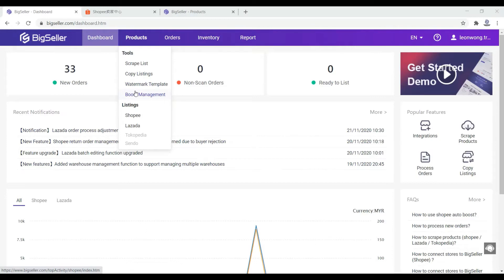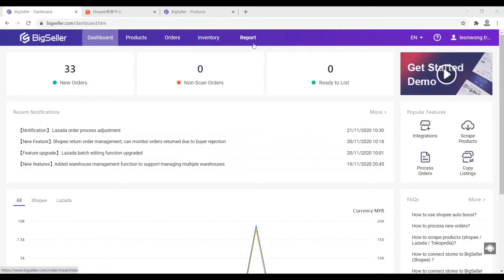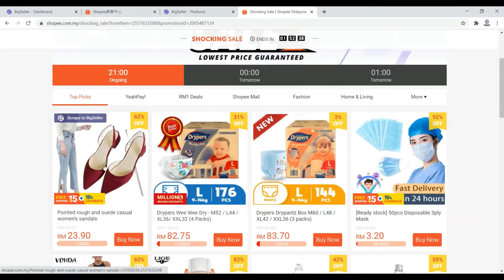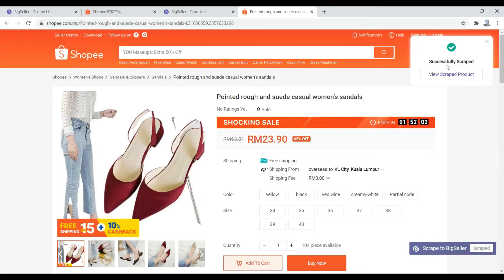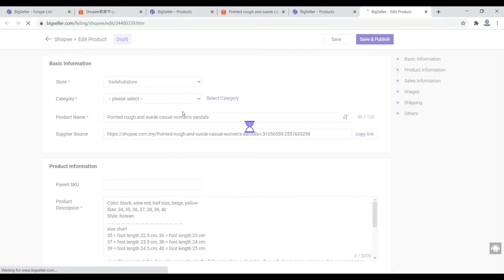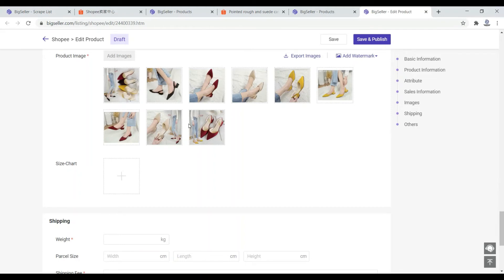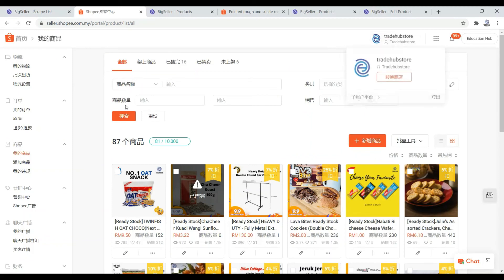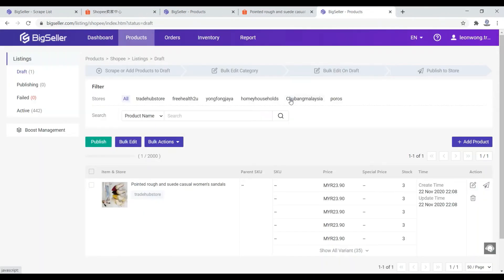Shopee how to copy your listing into another acc easily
With great power comes great responsibility, please change the keyword and picture after copying, dont just copy it blindly ya.